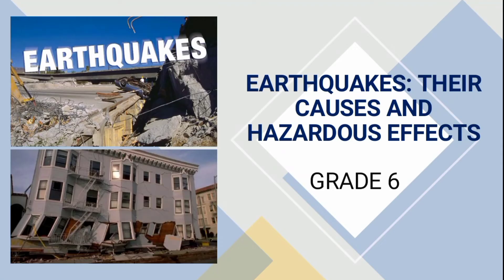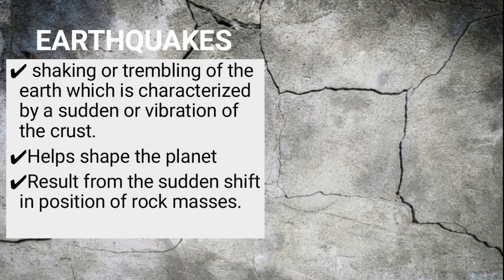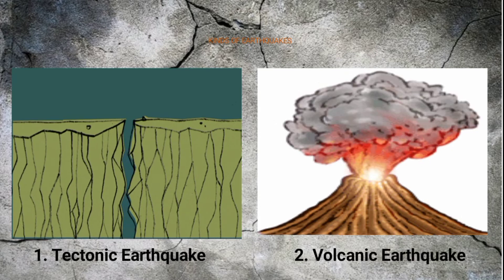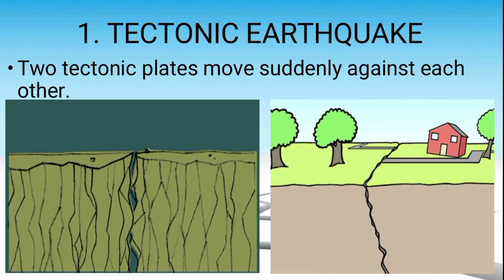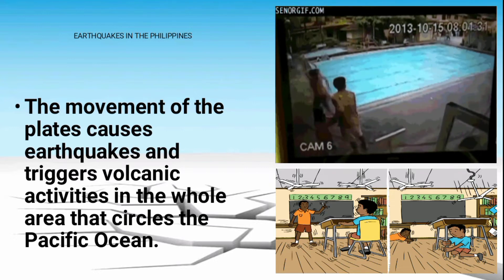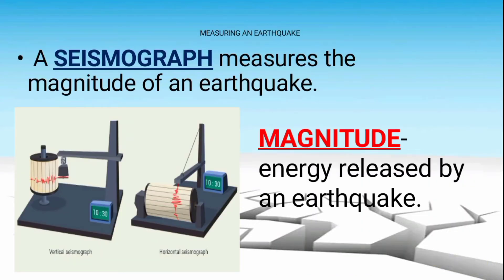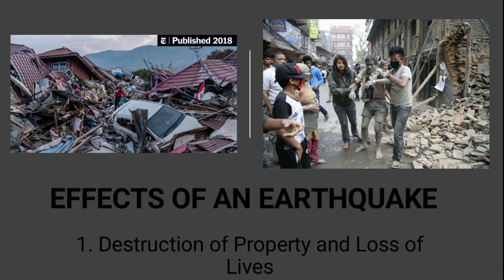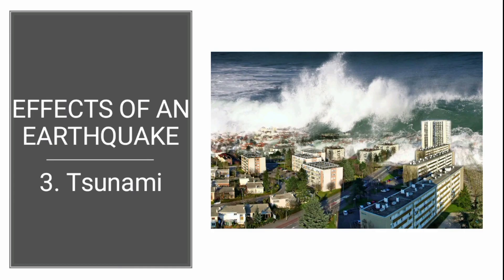GRADE 6 | ALL ABOUT EARTHQUAKE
EARTHQUAKE is the shaking or trembling of the earth which is characterized by a sudden or vibration of the crust.
1. Tectonic Earthquake
2. Volcanic Earthquake